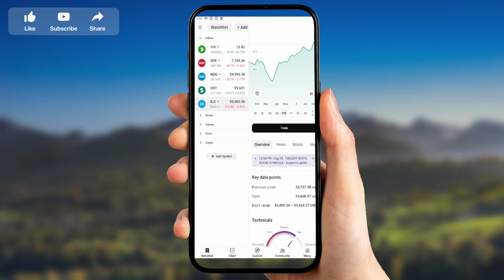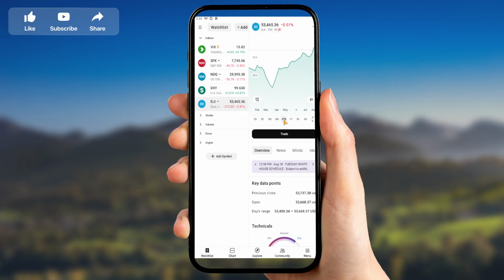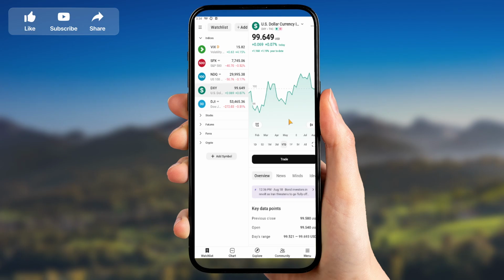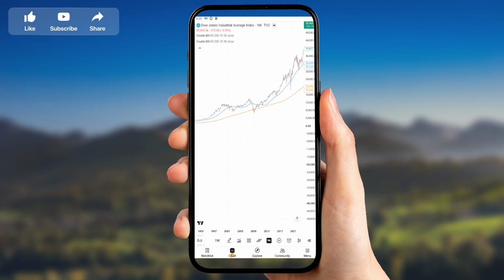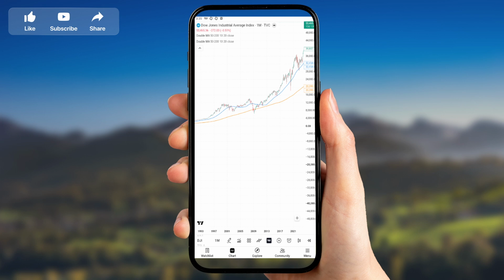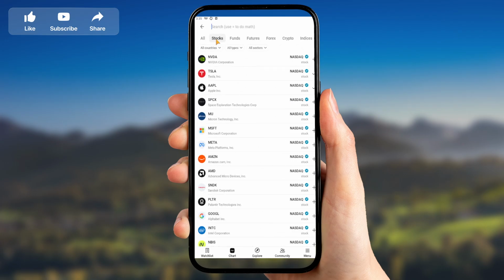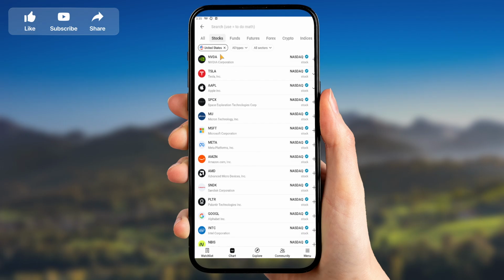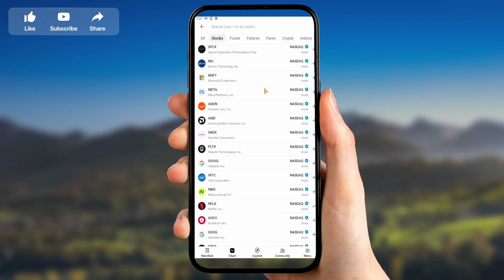How To Enable US Stocks On TradingView Mobile [2026 Guide]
How To Enable US Stocks On TradingView Mobile